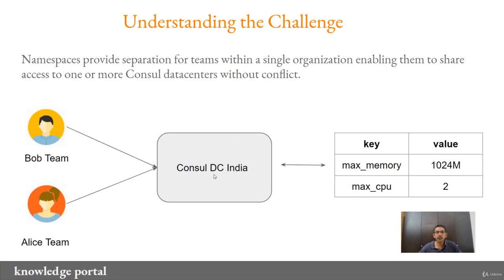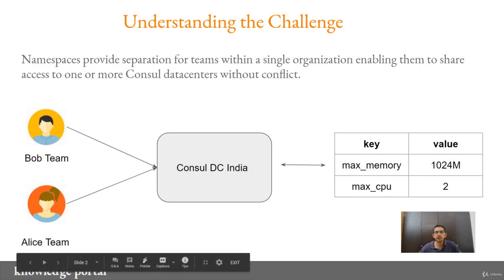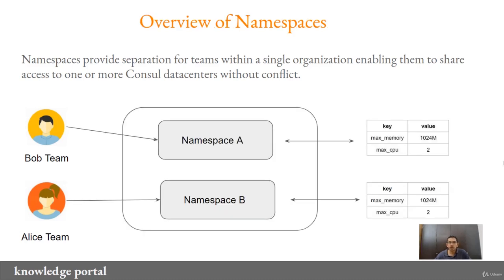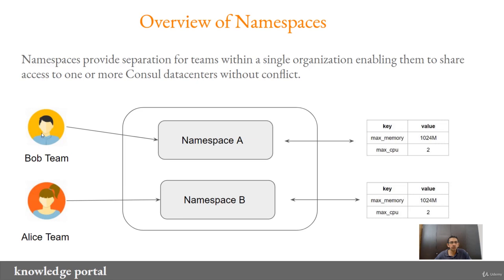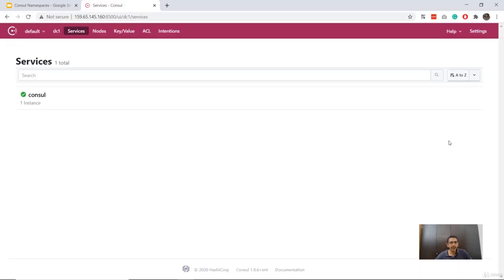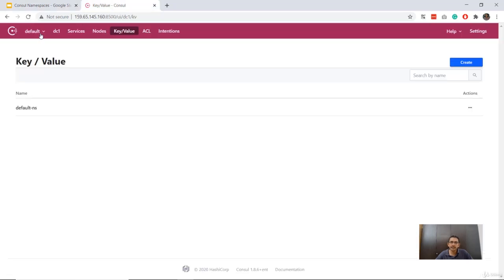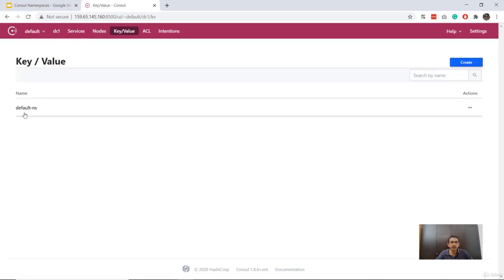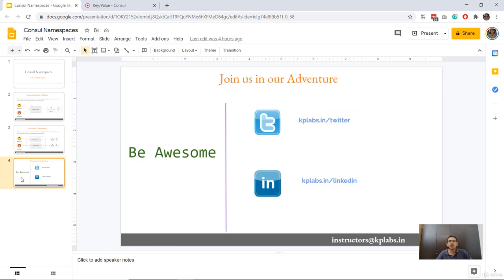7.2 Consul Enterprise Namespaces || CourseWikia.com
Title: "Consul Enterprise Namespaces" --- [CourseWikia.com] ---

1. Introduction (0:00 - 0:30):
The video begins with a brief introduction to the concept of reloadable configurations in Consul. The instructor highlights the significance of being able to update configurations dynamically without the need to restart Consul agents or servers, ensuring minimal disruption to services.

2. Overview of Reloadable Configuration Features (0:30 - 1:30):
This section provides an overview of the configuration settings in Consul that can be reloaded without restarting the system. The instructor explains how this feature helps maintain continuous service operation, particularly in production environments where uptime is critical.

3. Demonstration: Implementing Reloadable Configurations (1:30 - 3:00):
The video transitions into a practical demonstration of how to modify and apply reloadable configurations in a running Consul environment. The instructor shows how to change a configuration file, use the consul reload command, and verify that the new settings have been successfully applied.

4. Best Practices and Use Cases (3:00 - 4:00):
The instructor discusses best practices for using reloadable configurations, including tips on safely applying changes, testing configurations before deploying them in production, and ensuring that critical services remain unaffected during the reload process. Real-world use cases where this feature is particularly beneficial are also highlighted.

5. Conclusion (4:00 - 4:19):
The video concludes with a quick recap of the key points discussed, emphasizing the advantages of using reloadable configurations to enhance flexibility and reduce downtime in Consul-managed environments.

This video serves as a concise and practical guide for IT professionals, system administrators, and DevOps engineers who want to efficiently manage Consul configurations with minimal impact on service availability.